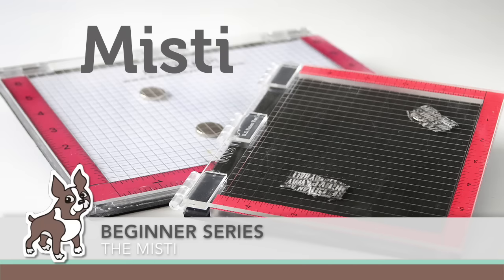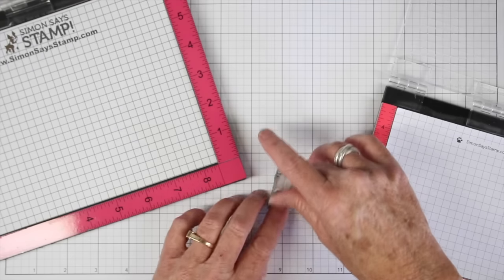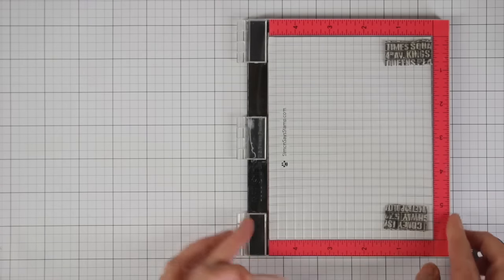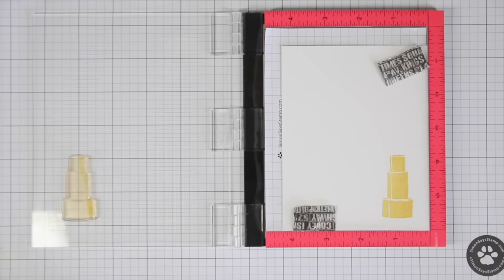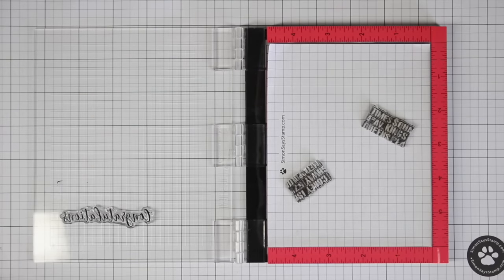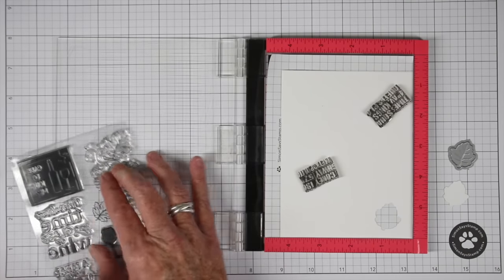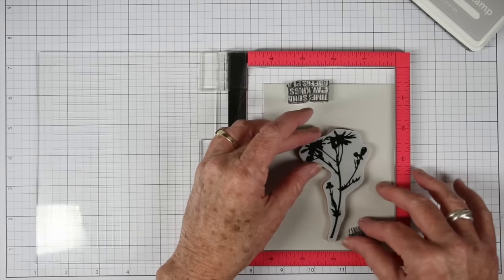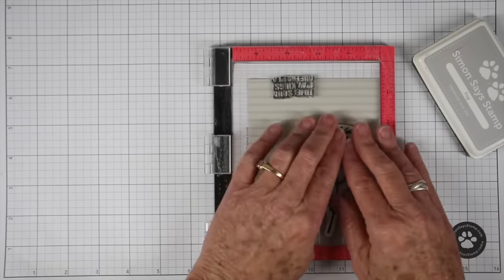Card Making and Paper Crafting How To: The Misti Stamping Tool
Shop this must-have tool, and all the accessories to complement it

Beginner Series: The Misti

• Novus PLASTIC CLEAN AND SHINE 1 MISTI 8oz 000101